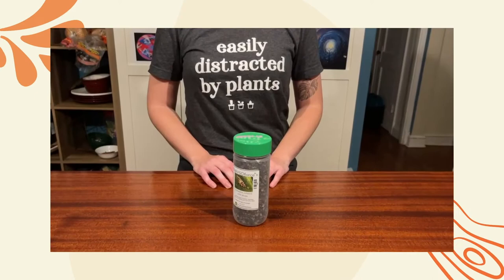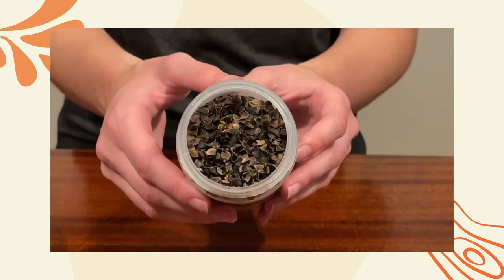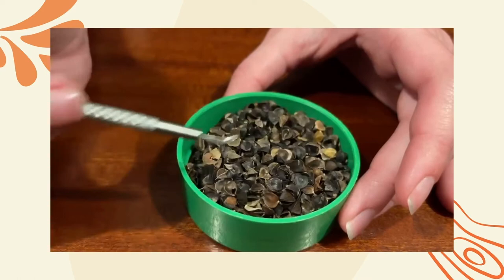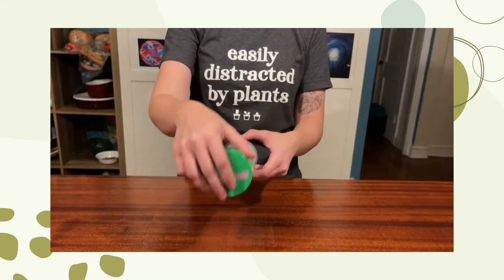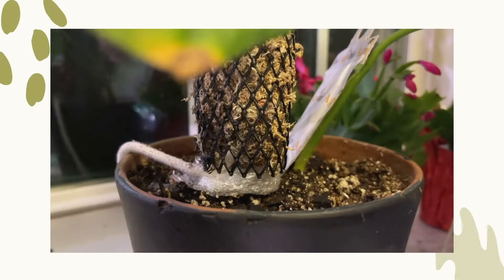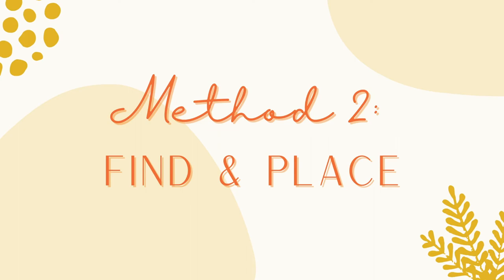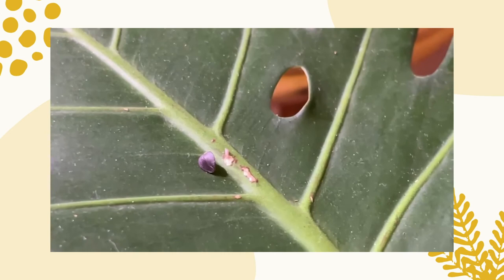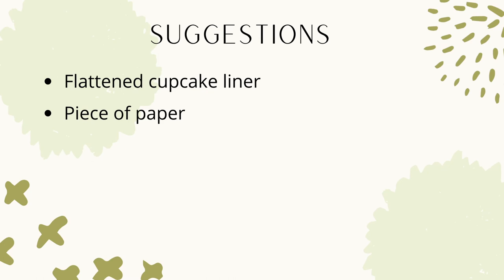Lacewing Larvae Application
Learn how to apply lacewing larvae to your houseplants!